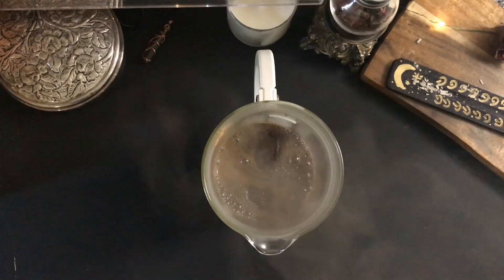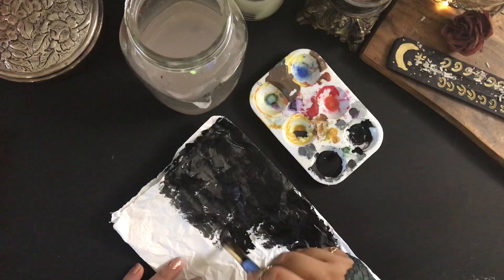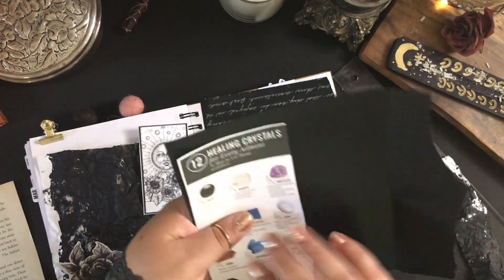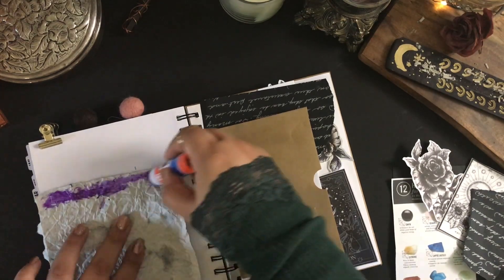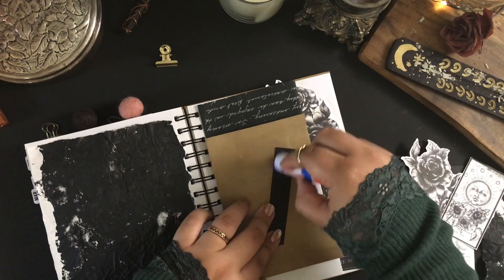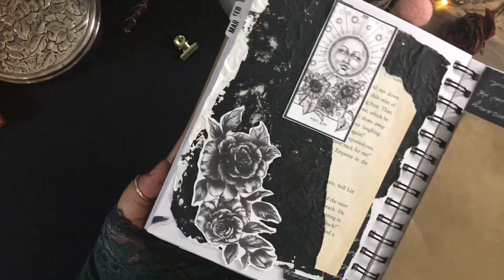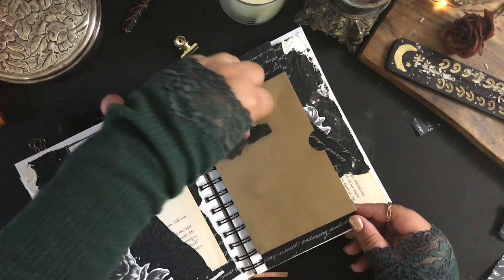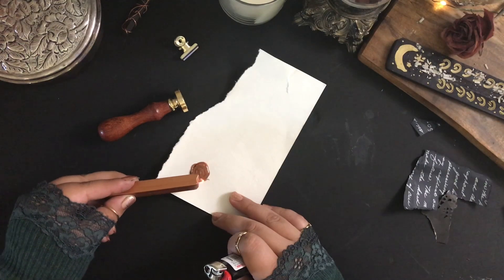Journal With Me l Dark Creative Spill PLANNINGWITHALO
*Uni Ball Pen-